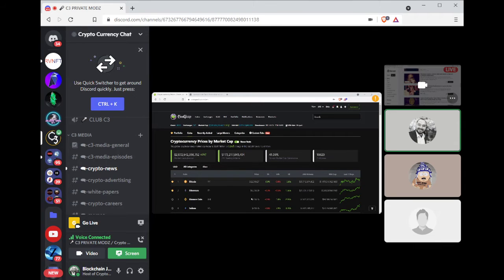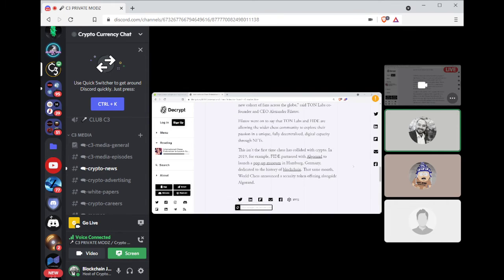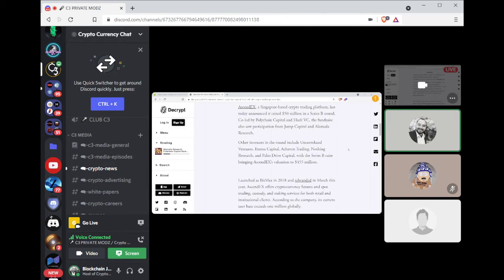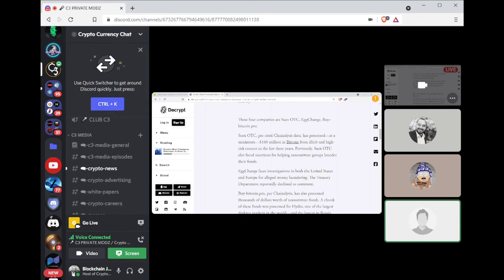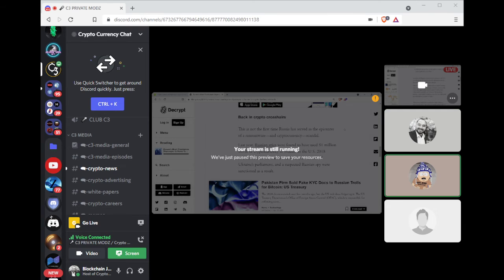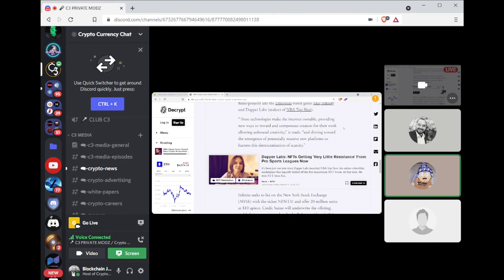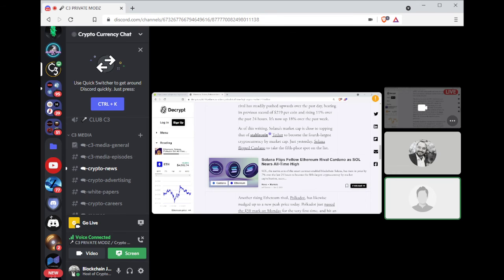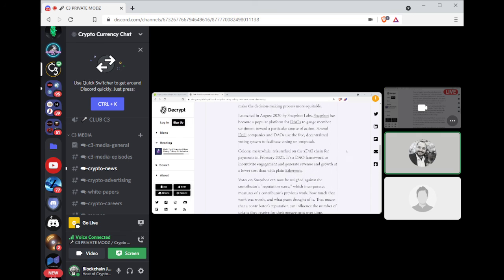E336 110321 CRYPTO MARKET/CRYPTO NEWS W/ JAKE & MIKE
Hello Cryptonaunts,  we are back again to give you the Top 10 Daily Stats as well as your Crypto News of the Day. By the way, Happy November to everyone. Can't believe its almost the end of the year. Wow! How the time passed so quickly this year. Hopefully you all stayed true to your bag and had Diamond Hands/NO FOMO all year because this is only the beginning. STACK SATS AND HODL! ADIOS!

*BTC: 17L7WpSPZ3C3hVnr3qTLrZdx6U2FRPzYxN
*ETH: 0x376839eff32a65cd4c237200a056b77b62239dfc
*BNB: bnb1g4hpsl398r7vj6jw89dtqpyhklc283wup4k449
*BAT: 0x376839eff32a65cd4c237200a056b77b62239dfc
⚡ (BEST AND EASIEST) EARN COMPOUNDED CRYPTO INTEREST
⚡ (TRUSTED EXCHANGES)
*COINBASE - Hi - I've been using Coinbase which makes it really easy and safe to buy, sell, and store digital currency (like Bitcoin). Claim your invite now Let me know if you need help, Blockchain John
*GEMINI - Get $10 in BTC when you invite a friend and they trade $100 worth of USD.